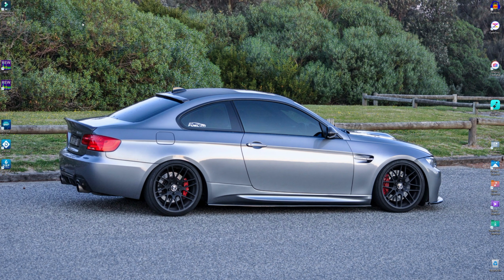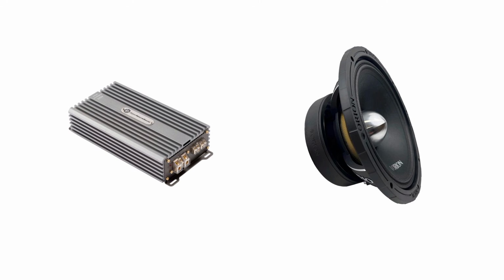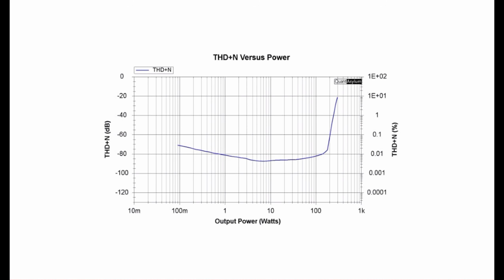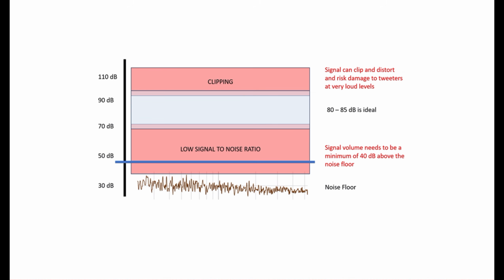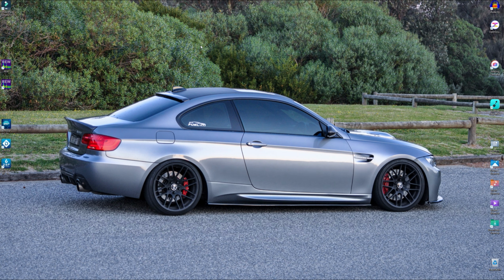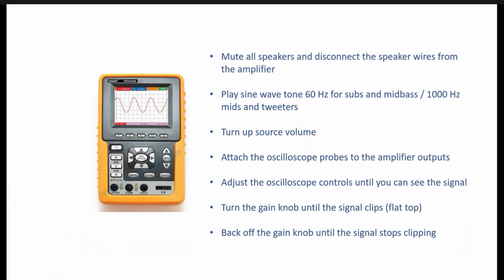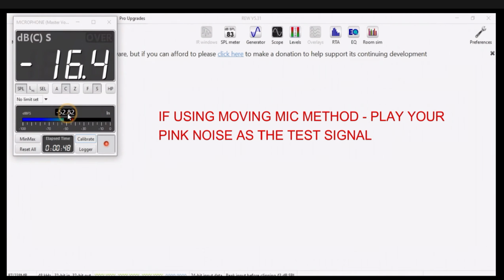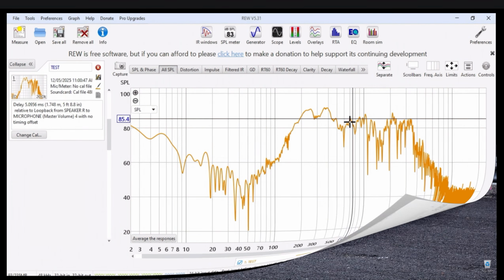WHAT VOLUME SHOULD YOU USE WHEN TUNING?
In todays' episode we look at what volume level should you use, when doing your car audio tune and why turning up your volume level up as loud as you can, does not max out how loud your system will play